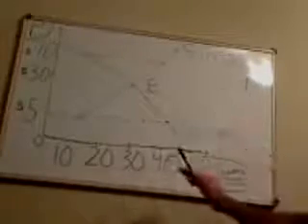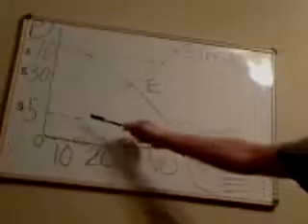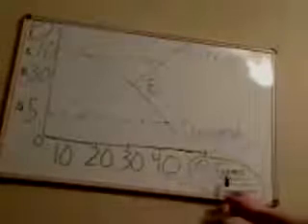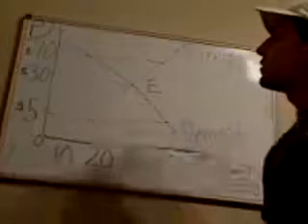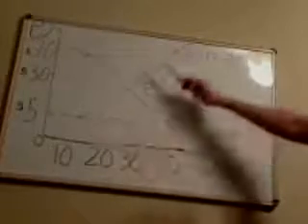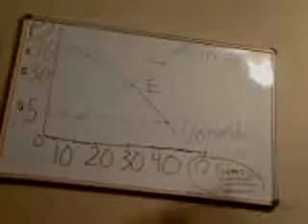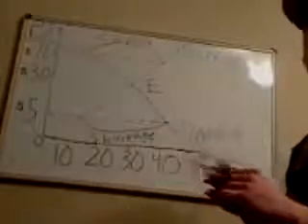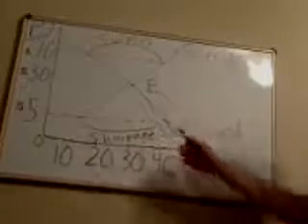Supply & Demand - Explained the EASY way!!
Supply and Demand explained in an EASY way for all you people who struggle with this.

Sorry for the audio distortion my webcam is lame..

Supply and demand is perhaps one of the most fundamental concepts of economics and it is the backbone of a market economy. Demand refers to how much (quantity) of a product or service is desired by buyers. The quantity demanded is the amount of a product people are willing to buy at a certain price; the relationship between price and quantity demanded is known as the demand relationship. Supply represents how much the market can offer. The quantity supplied refers to the amount of a certain good producers are willing to supply when receiving a certain price. The correlation between price and how much of a good or service is supplied to the market is known as the supply relationship. Price, therefore, is a reflection of supply and demand.